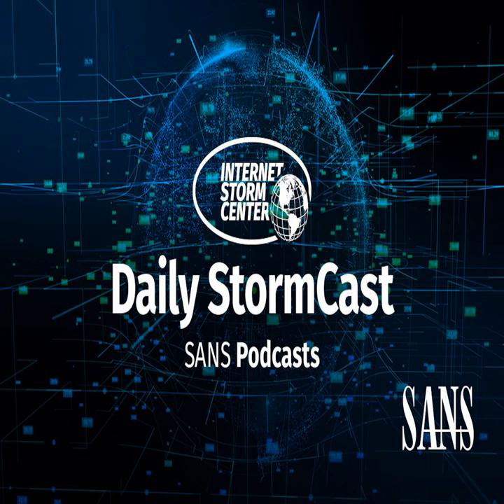Network Security News Summary for Friday October 13rd, 2023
SeroXen RAT in nuGet; Hex IPs; Juniper Patches; Unpatched Squid Issues; @bsidexjax